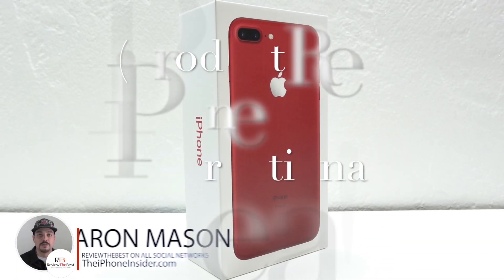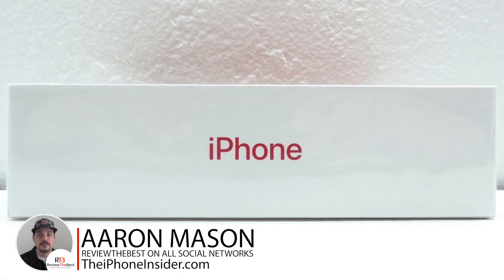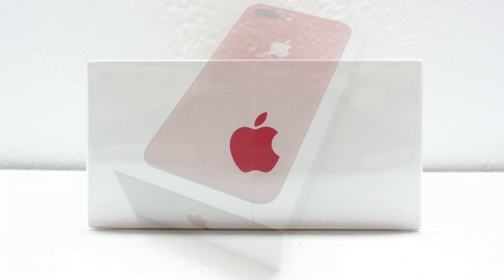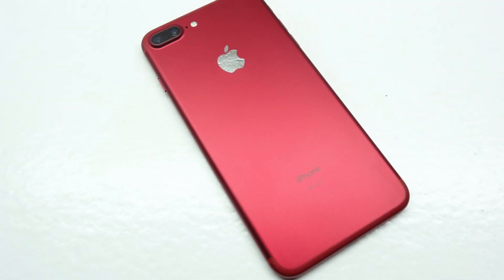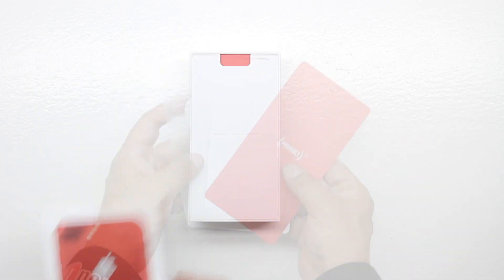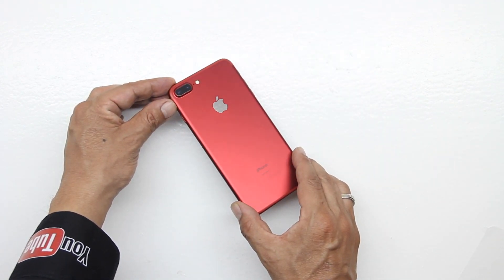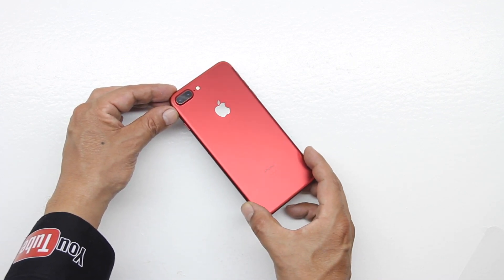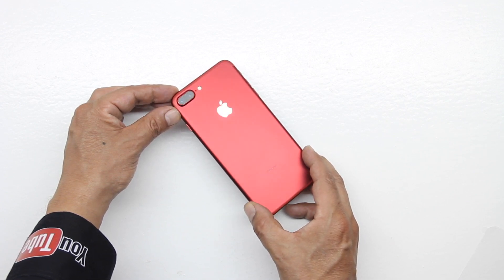Red iPhone 7 Plus International Giveaway!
GOOD LUCK!